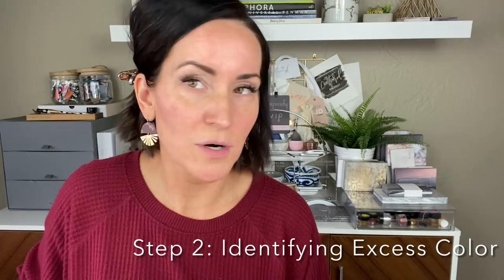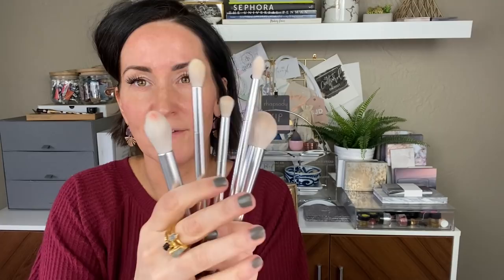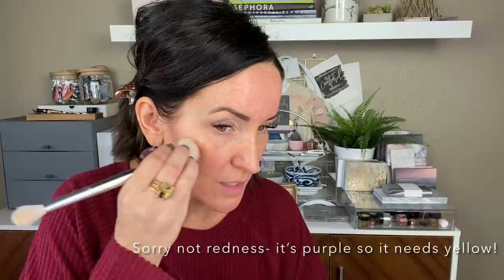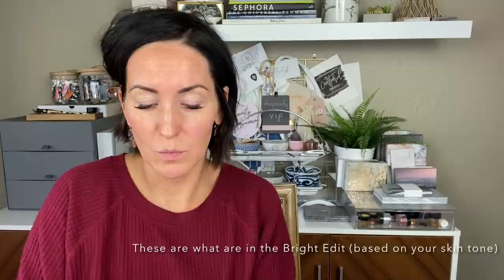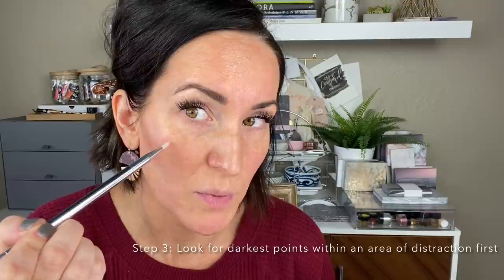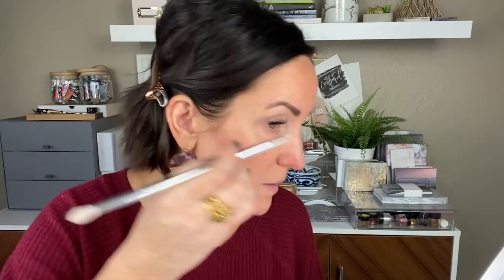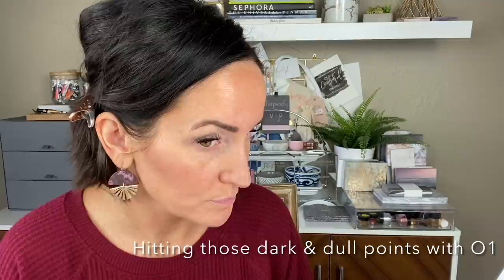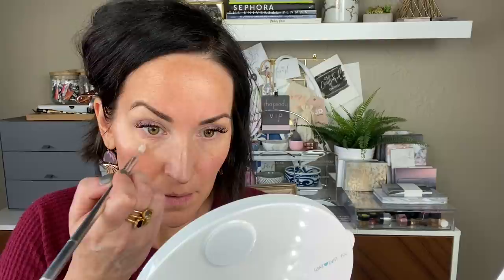Introducing Demi Colour: A New Makeup line from Seint: What it Is, Why its Different & How to Use It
Today is Introduction to Demi Colour Day! Its finally here… let’s chat about what is Demi Colour from Seint, how is it different than IIID Foundation, the basics on learning how to use it, from identifying excess colors in your face, to color solving using the color wheel to how to apply it to filter out only what’s distracting you and why its unlike anything else ever created in the makeup world to let the beauty of your skin shine through.

Get MATCHED! New to Seint and want to try it?  Complete this color match questionnaire for both IIID and/or Demi Colour:

Le Volume 2-in-1 Volumizing Brush Dryer to dry
Le Reve to curl and style

xoxo Sarah